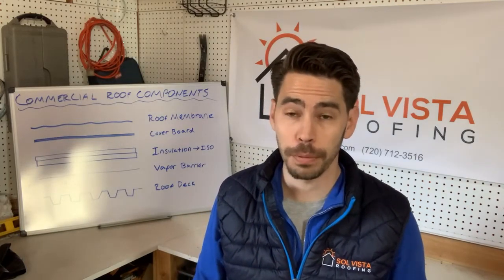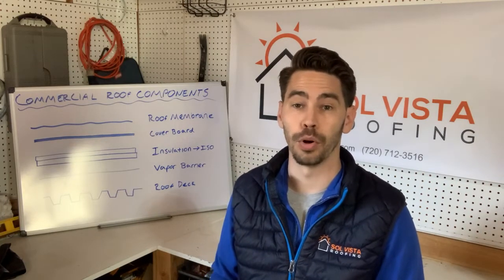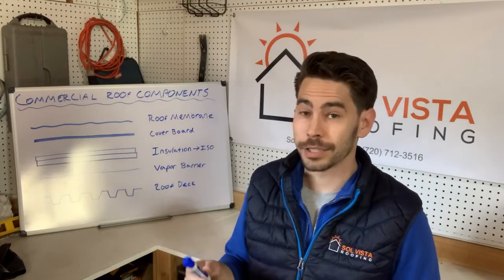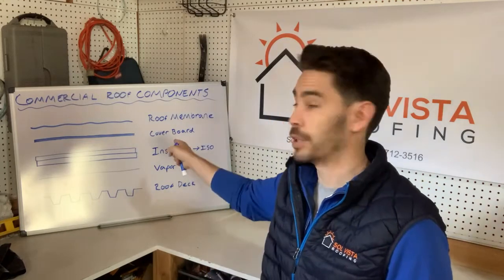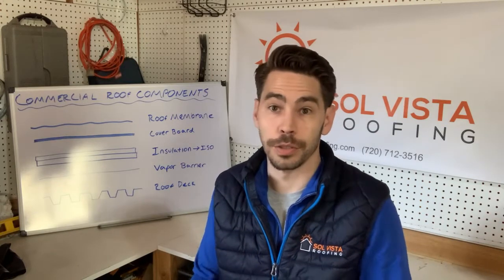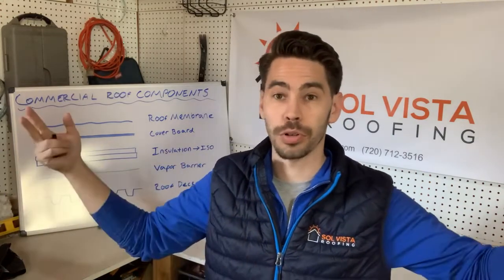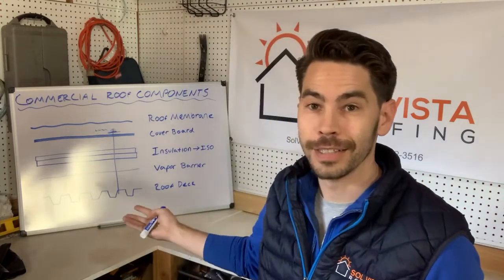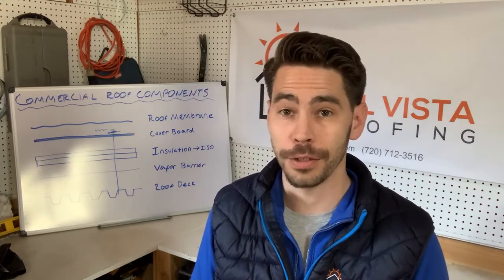Anatomy of Commercial Roof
Your commercial roof system includes a lot more than just the top layer of material that you see. In this video we explain all the components of a full commercial roof system.

The main components are:
1. Structural roof deck. Usually commercial roof decks are 22 gauge corrugated steel, but can also be wood or concrete.
2. Vapor barrier. Not always included, but depending on the property type a layer of thin waterproofing vapor barrier may be installed over the roof deck.
3. Insulation. Usually this is build with polyiso foam board ("iso"). If your flat roof needs to have slope built in for water to drain towards gutters or drainpipes, another layer of tapered insulation may be added on top of your iso. Usually, tapered insulation is built with EPS foam board.
4. Cover board. Cover board over your insulation provides improved fire rating, improved impact resistance, and gives your roof a firm surface.
5. Roof membrane. This is the top layer of waterproof material (such as TPO or EPDM membrane). It's the material you see on top of the roof, and has the most important job of waterproofing the building.
6. Other components you'll find on a commercial roof are: edge flashing, curb flashing, fasteners, plates, glue, metal flashing for walls, gutters, and coverings such as rock ballast or pavers.

We recommend having a commercial roof inspection at least once a year to make sure all these components are working together properly.